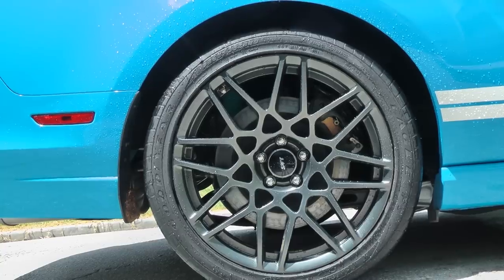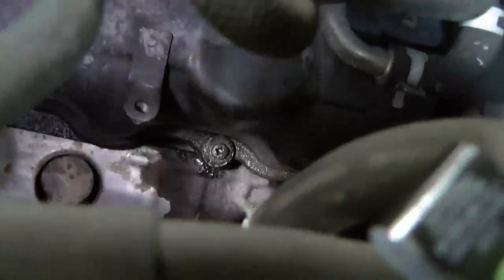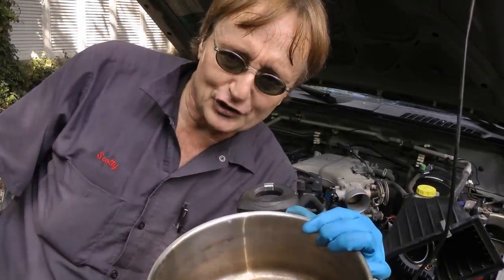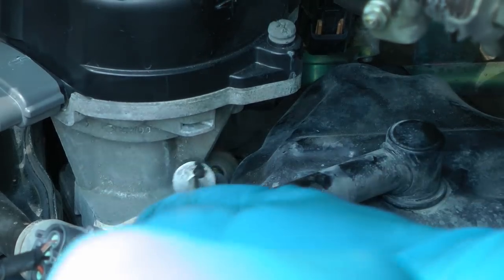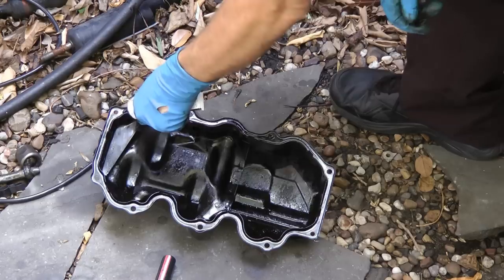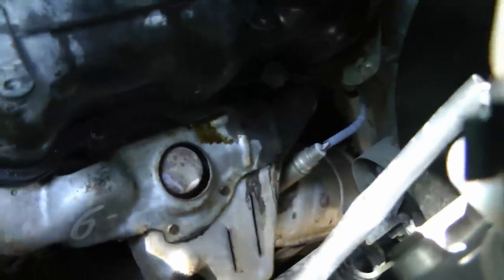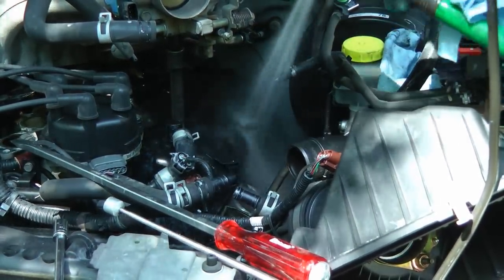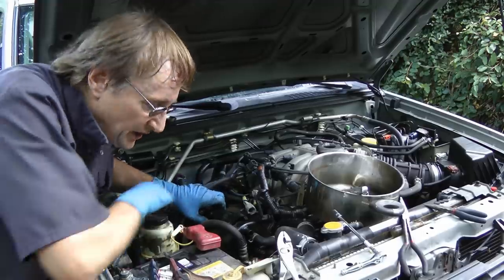How To Fix a Car That Smokes Under The Hood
Scotty Kilmer. mechanic for the last 47 years, shows how you can fix your car if smoke is coming out from under the hood. Leaking oil on the exhaust often does causes smoke to appear as the oil hits the exhaust, and you can easily fix it yourself if you know what to look for.

Things I used in this video:
1. 3M adhesive Glue
2. Engine Degreaser
3. Large Screwdriver
4. Magnetic Tool
5. Brake Cleaner
6. Screwdriver set
7. Ratchet and socket set
8. Mechanic’s Tool Set
9. Wrench Set
10.
11. Disposable Gloves
12. Common Sense
13. Full HD Camera
14. My computer for editing / uploading
15. Video editing software
16. Thumbnail software